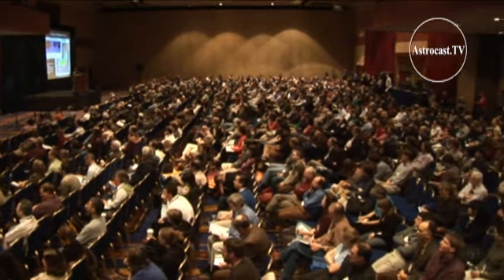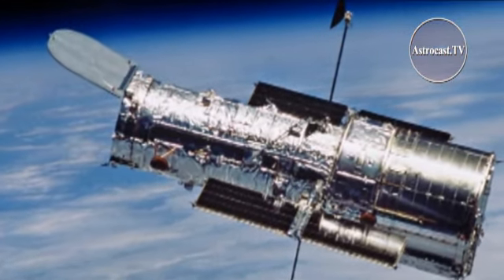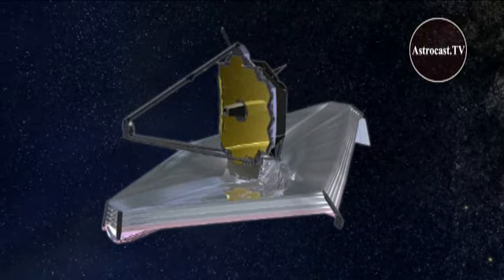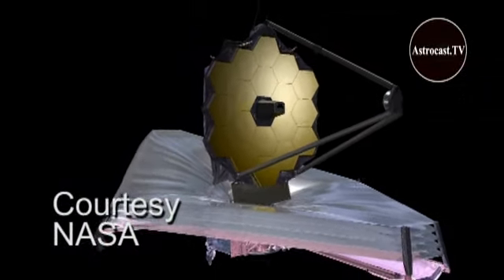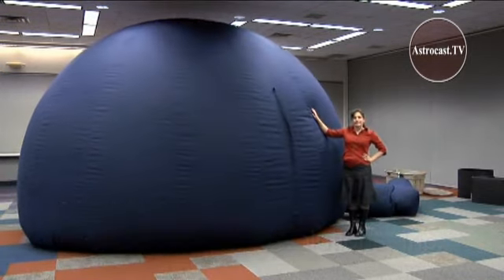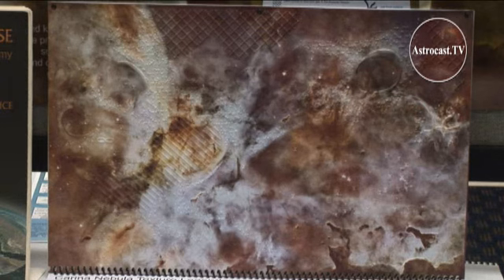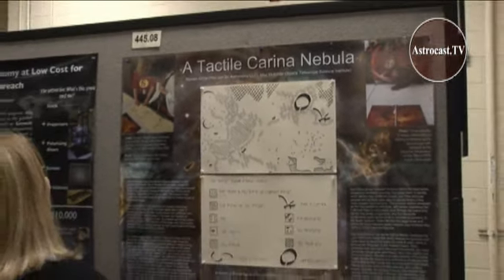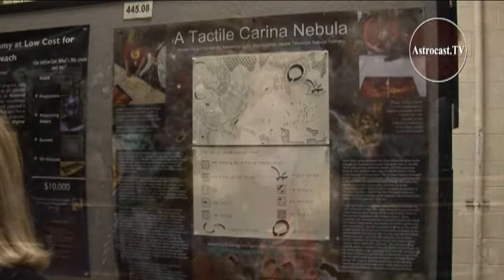The Astronomer's Universe with Carolyn Collins Petersen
In this episode of The Astronomer's Universe, Carolyn Collins Petersen takes us to the American Astronomical Society Part 2 winter meeting. It's one of the largest gatherings of astronomers in history and features astronomical talks about topics as far away as the early universe and as close as the atmosphere of our own planet Earth!